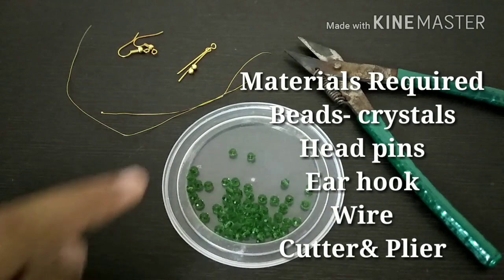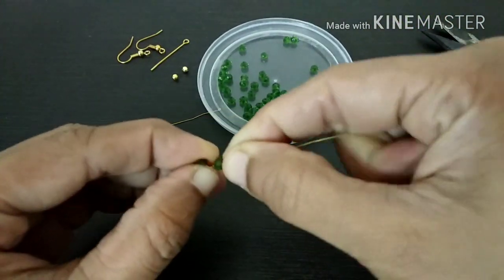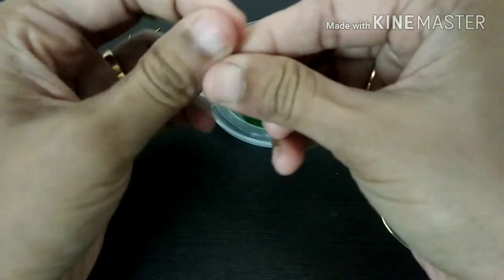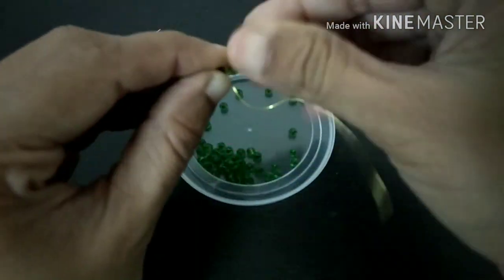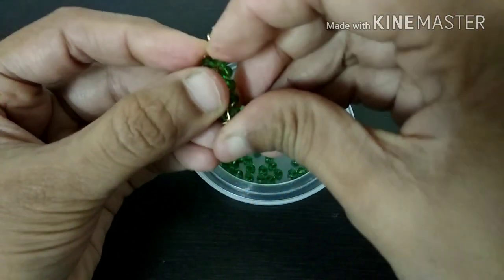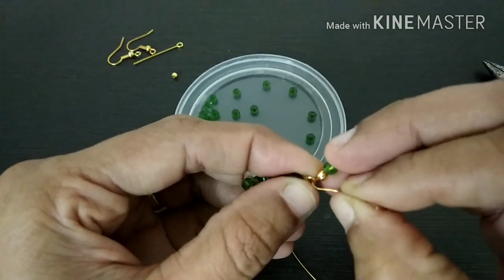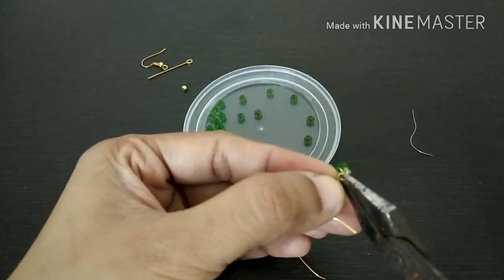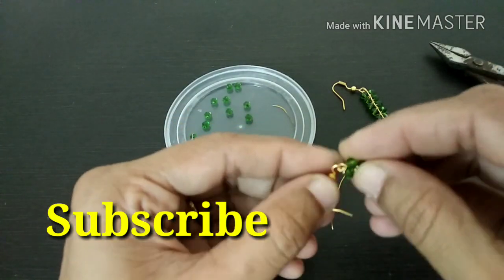How To Make Leafy Earrings/ DIY/Complete Tutorial/ Shabna's Designs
Leafy Earrings/ DIY/ Complete Tutorial/ Shabna's Designs
This Video About How To Make Beautiful Crystal Leafy Earrings/ DIY/ Complete Tutorial In Malayalam.

Materials needed:
Beads - Crystals
Head Pins
Metal Wire
Earrings  Hook
Cutter and Plier.